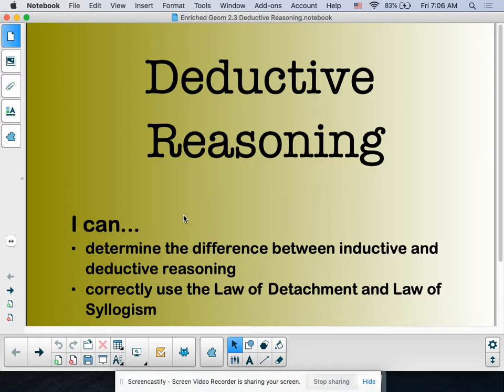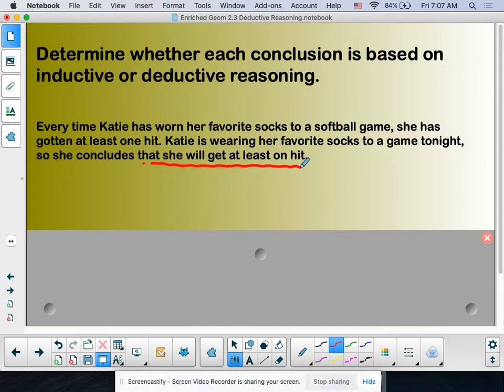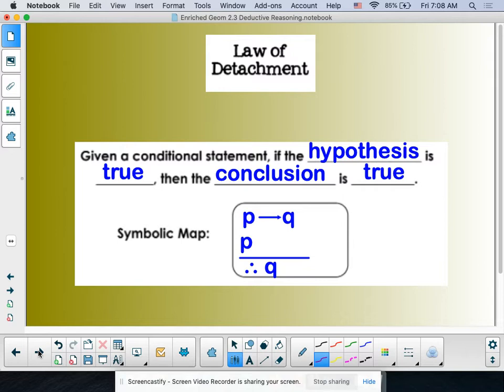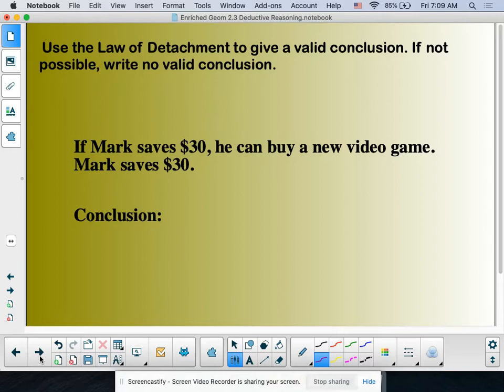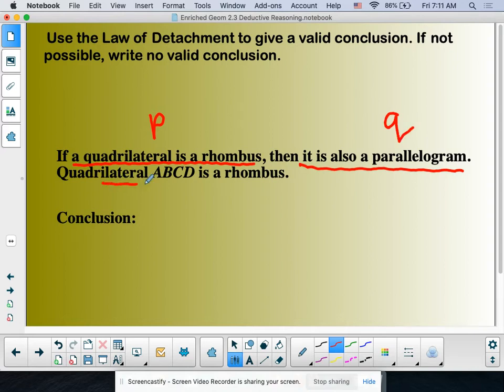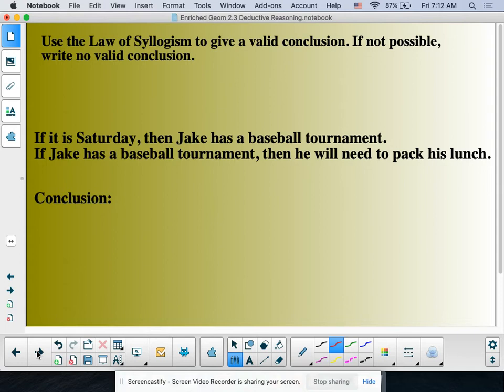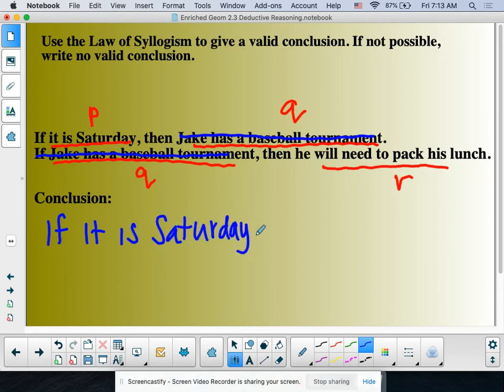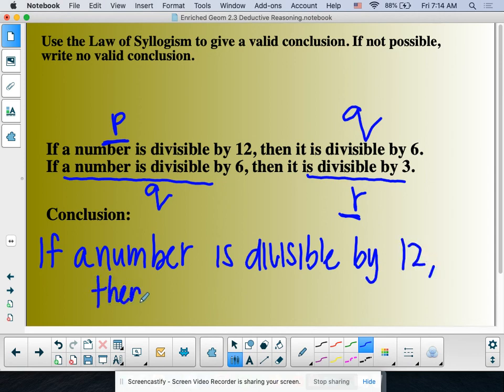Enriched Geometry Deductive Reasoning